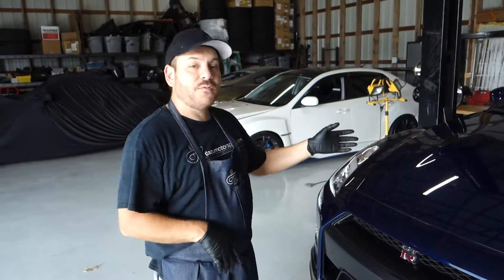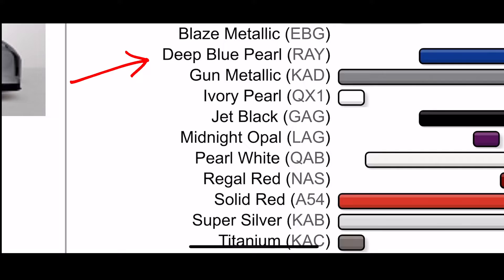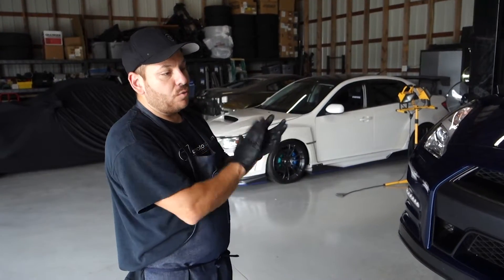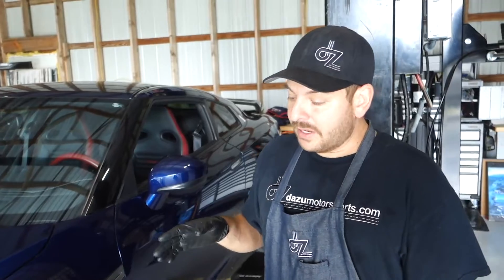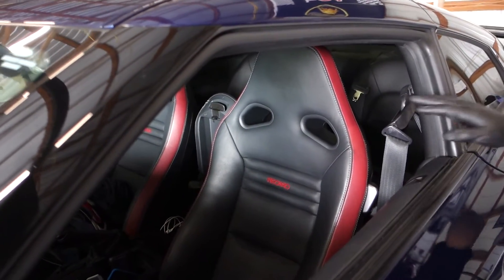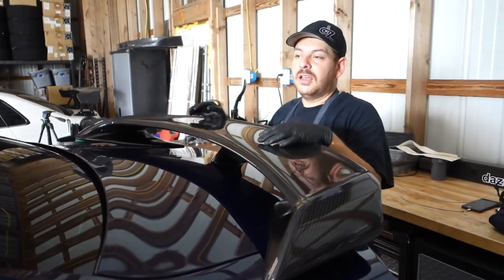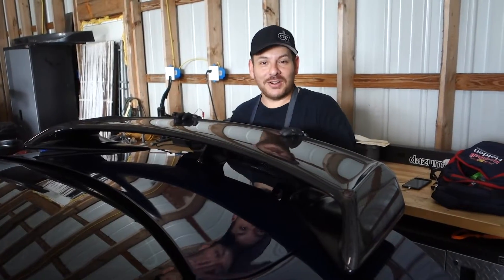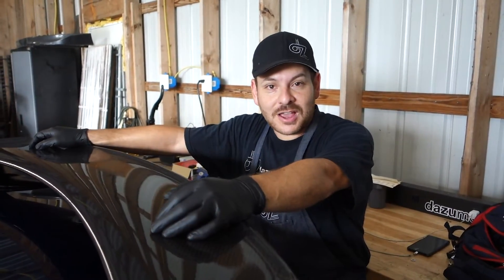EP03: R35 GT-R Walk Around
Sneak peek of our GT-R 2019 SEMA build while still mostly stock. Follow us to see the progress and all the crazy mods being installed to this car!